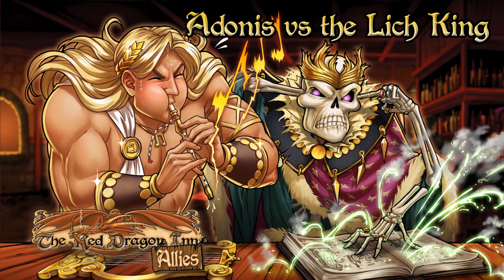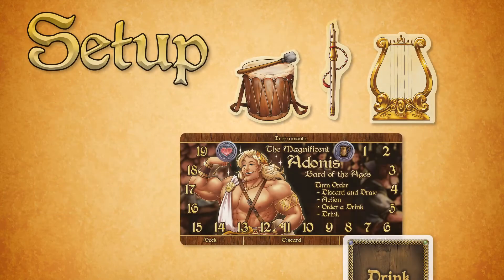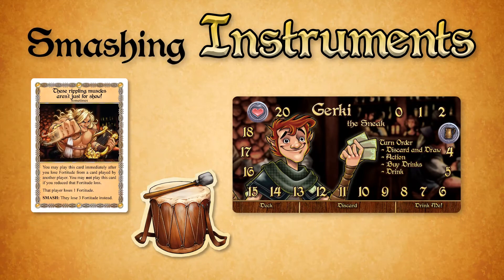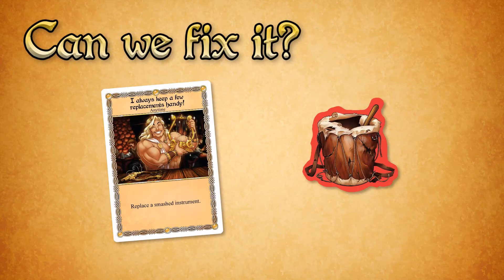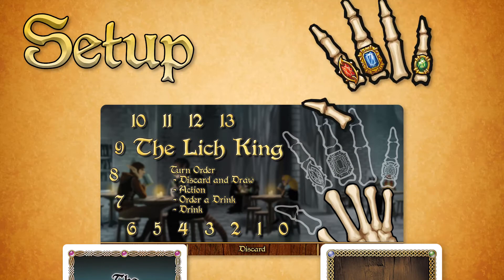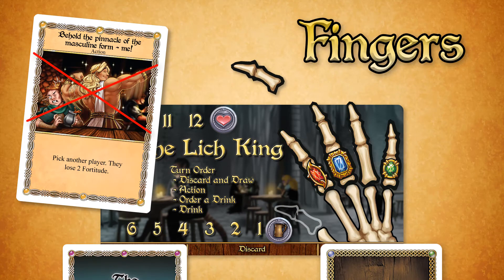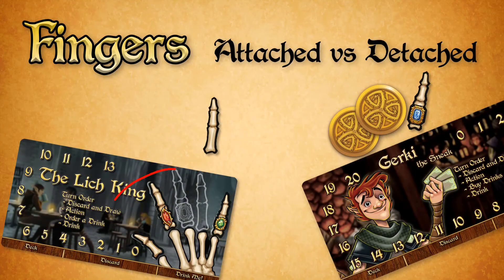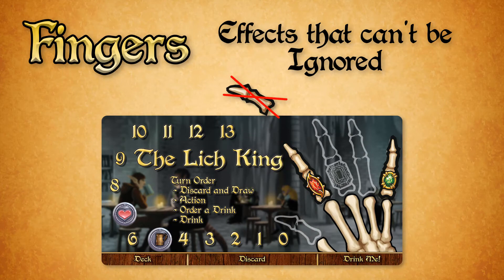Adonis vs the Lich King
This video is your full introduction to our newest characters; the Magnificent Adonis and the Lich King himself - you know, the one Zot tells you to watch out for!

Complete RDI 6 rules can be found at the RDI 6 resources